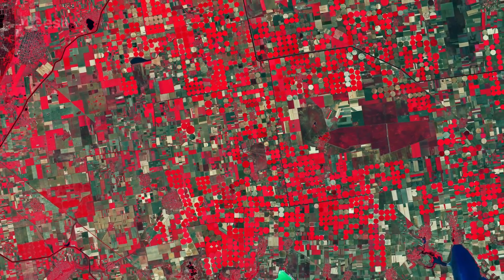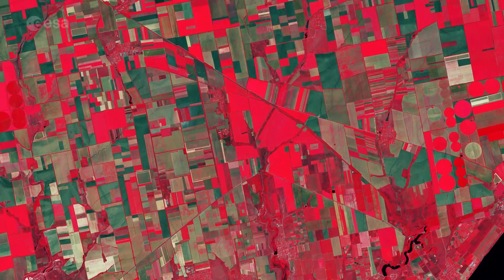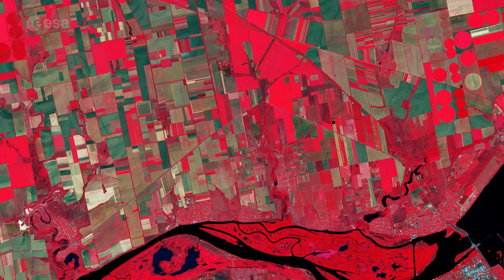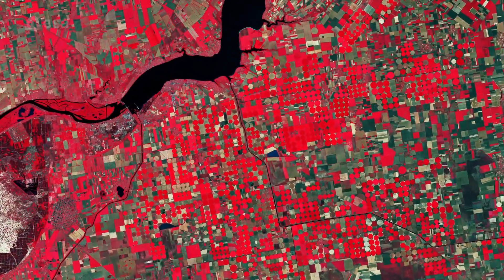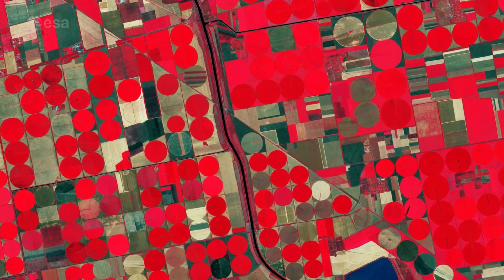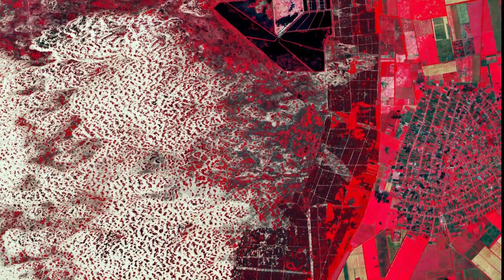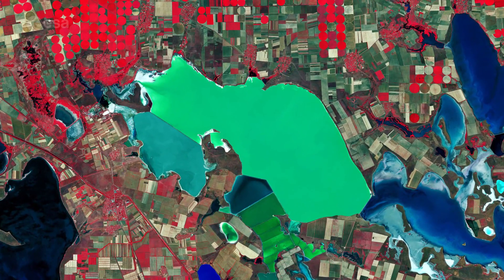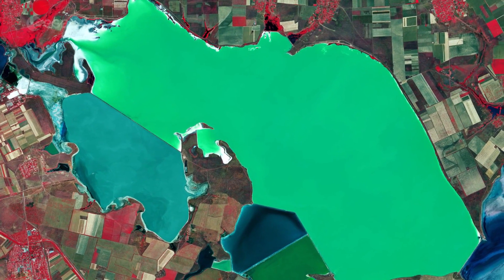Earth from Space: Southern Ukraine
The Copernicus Sentinel-2 mission takes us over Southern Ukraine, in this week's edition of the Earth from Space programme.